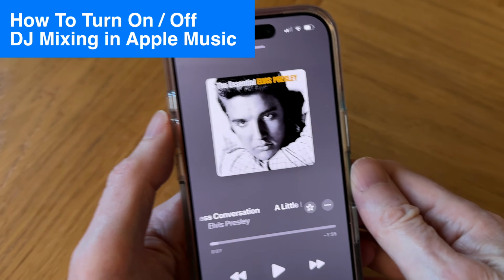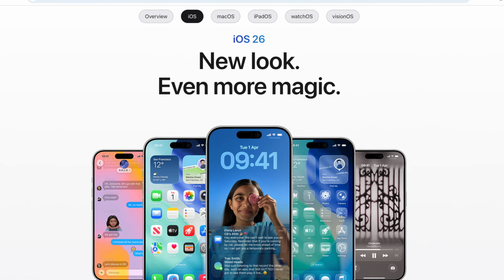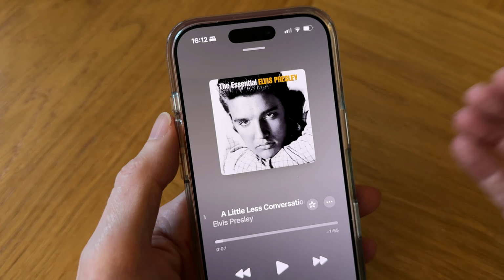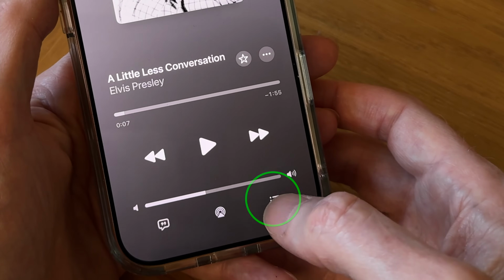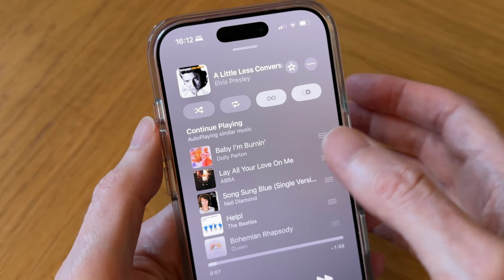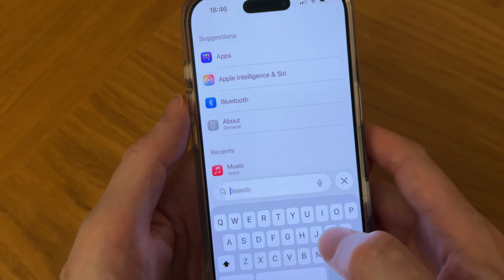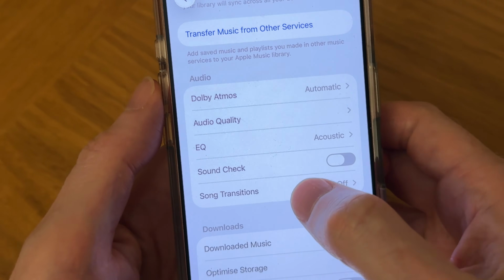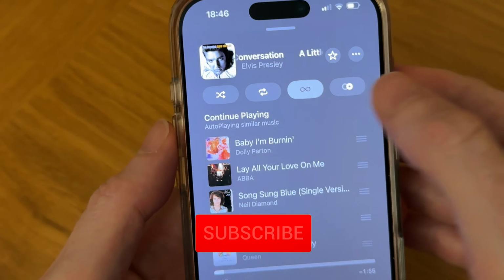How To Turn On / Off DJ Mixing Apple Music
How to turn on or off DJ mixing in Apple music. This new audio feature which is called automix, seamlessly blends one music track into another and is available in the iPhone 11 and higher following the recent release of ios26. I'm using an iPhone 17 pro in this video. Tom :-)